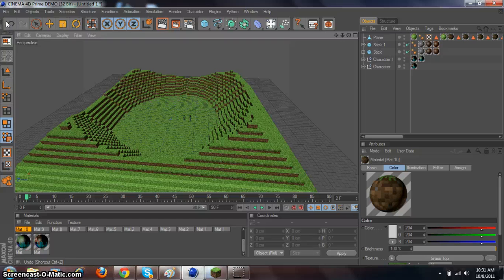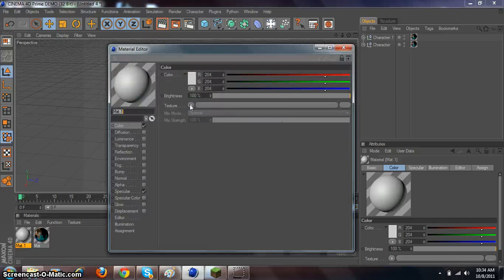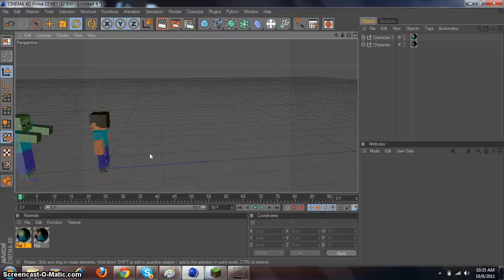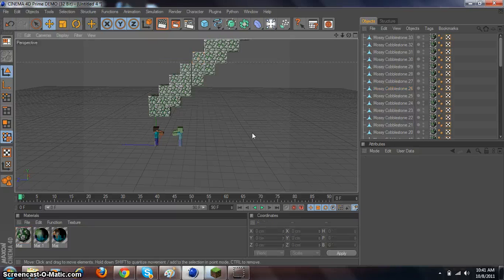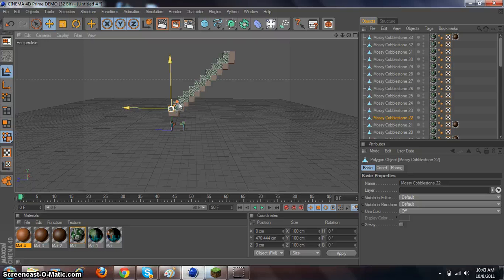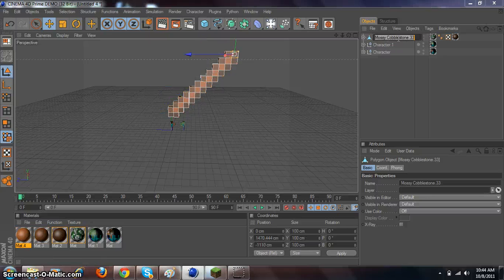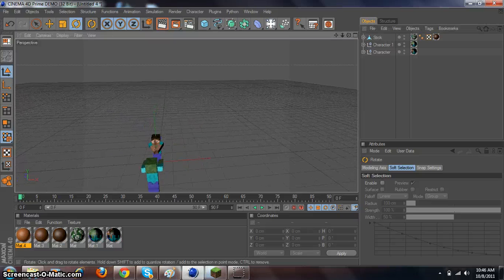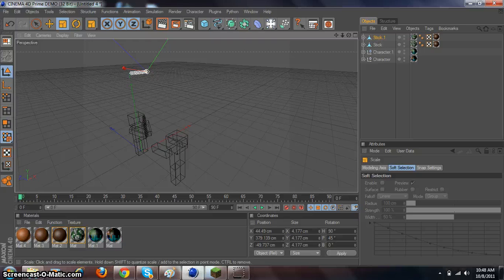Cinema 4D The Power of Christ Compels You Tutorial